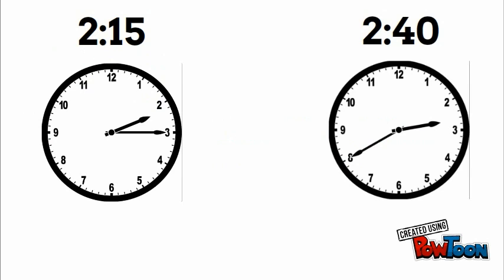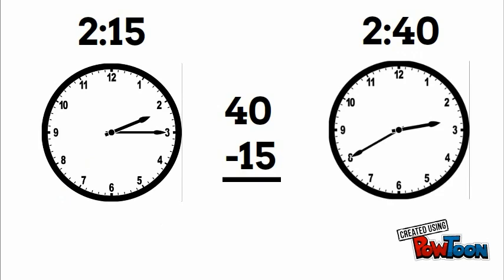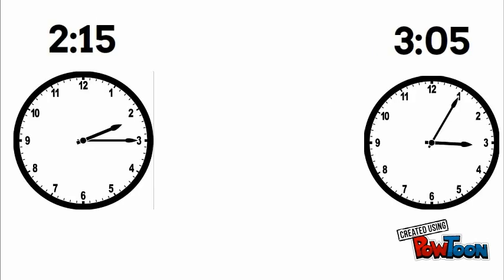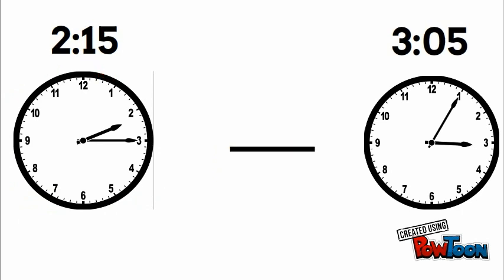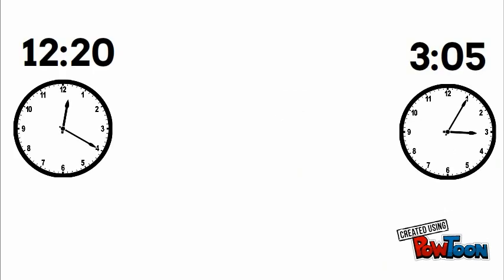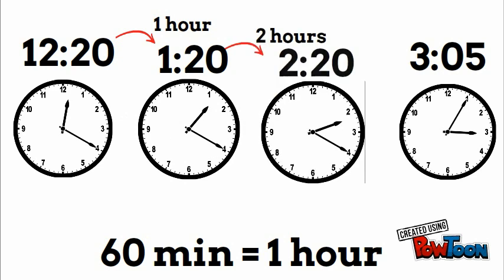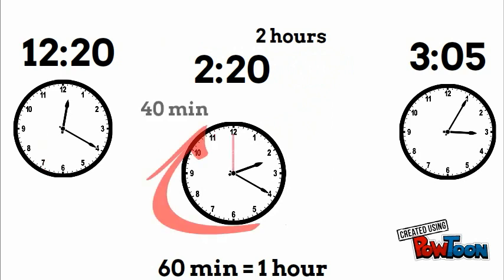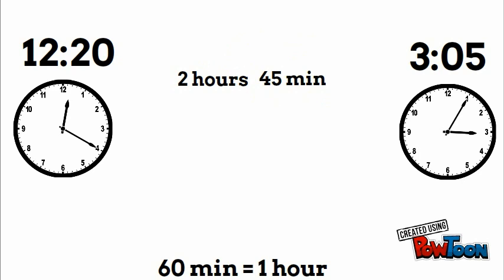Finding Time Intervals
counting up on clocks to find time intervals-- Created using PowToon -- Free sign up -- Create animated videos and animated presentations for free.  PowToon is a free tool that allows you to develop cool animated clips and animated presentations for your website, office meeting, sales pitch, nonprofit fundraiser, product launch, video resume, or anything else you could use an animated explainer video. PowToon's animation templates help you create animated presentations and animated explainer videos from scratch.  Anyone can produce awesome animations quickly with PowToon, without the cost or hassle other professional animation services require.